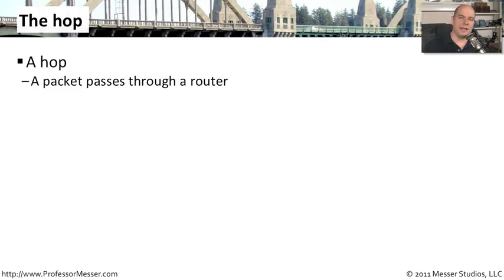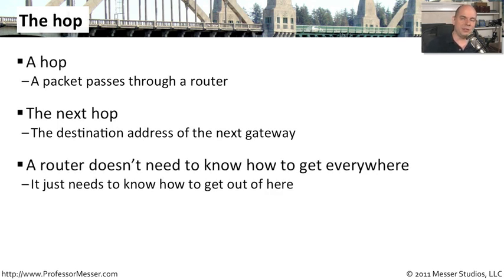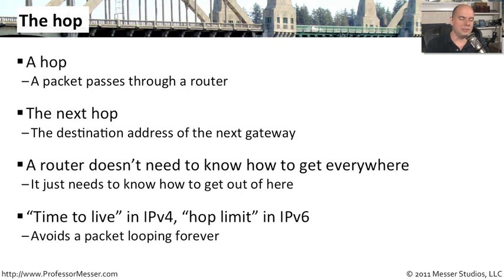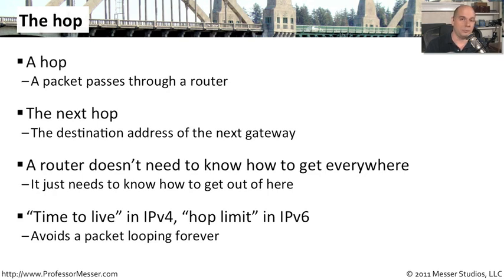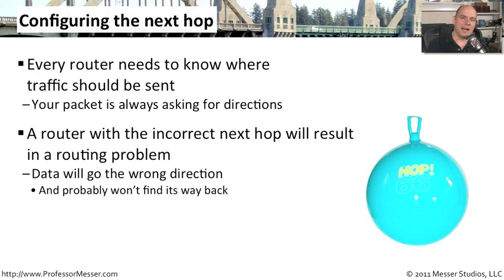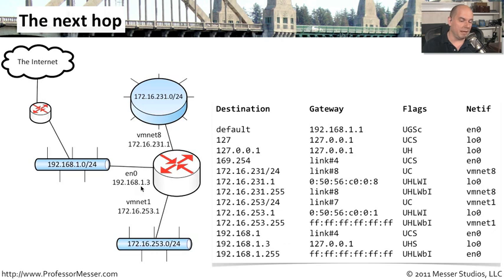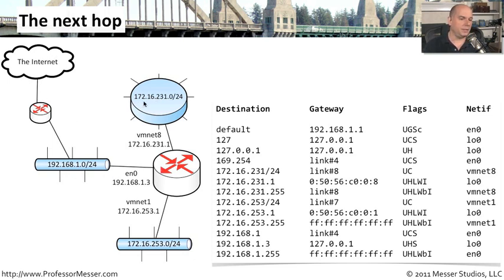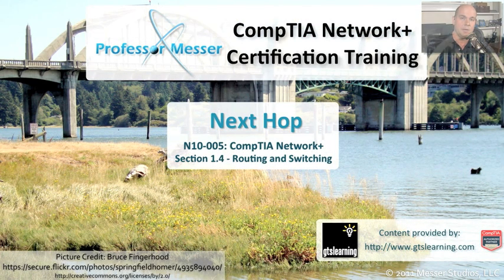Next Hop - CompTIA Network+ N10-005: 1.4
The next hop is an important part of a router. In this video, you'll learn about the next hop and how routers get your traffic through the network using the next hop.